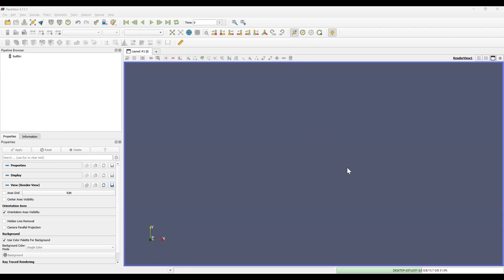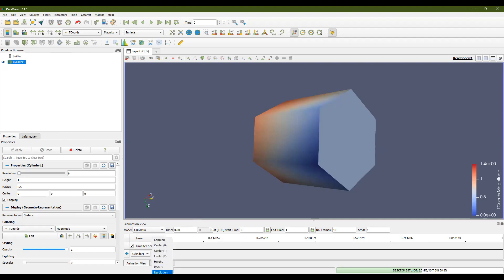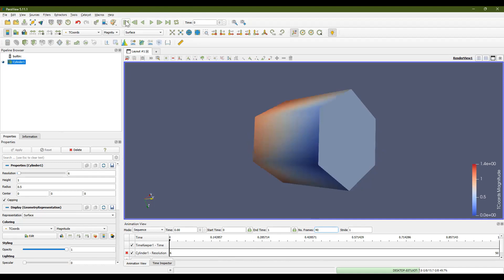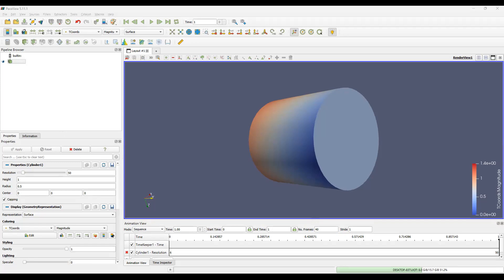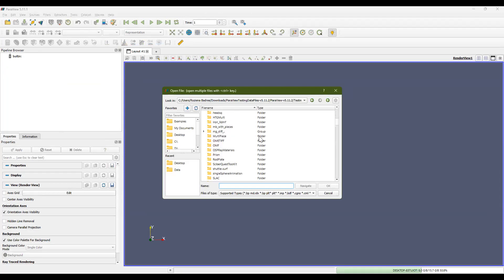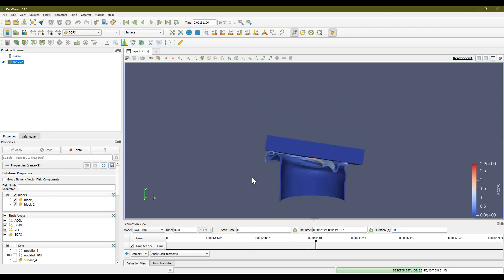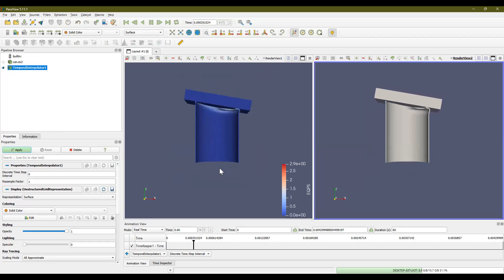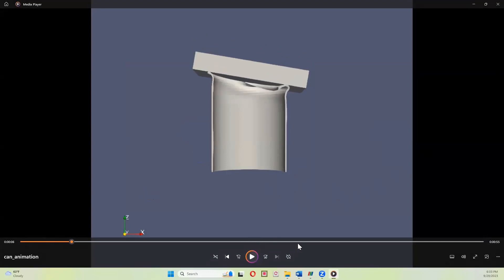Working with Animations in ParaView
creating and modifying animations in ParaView